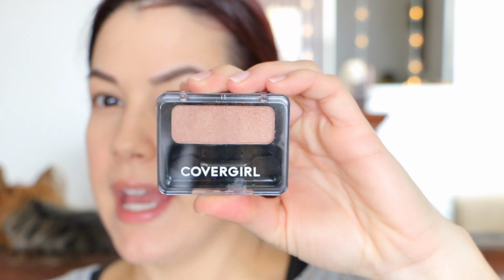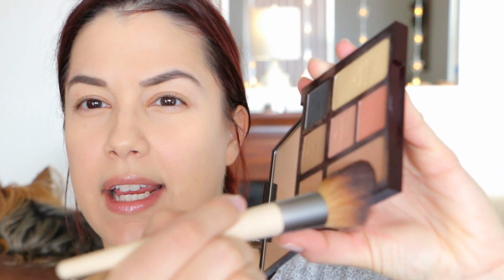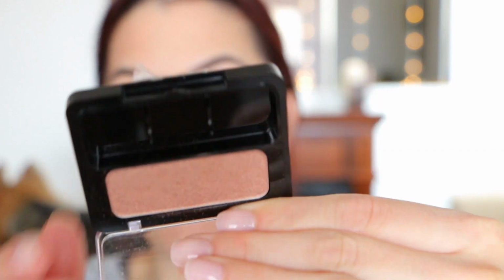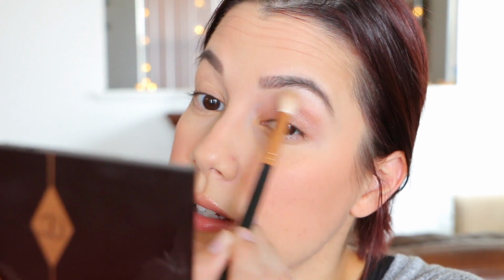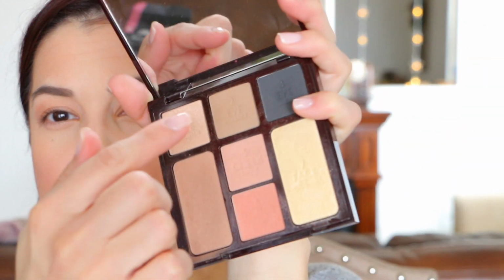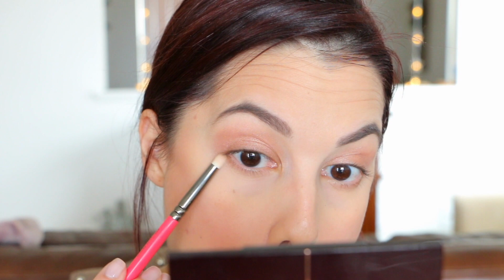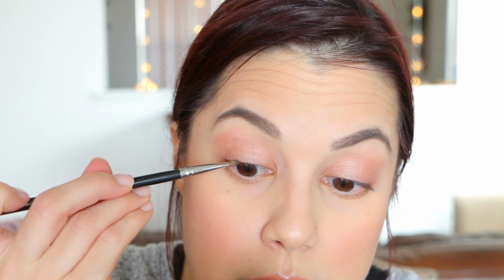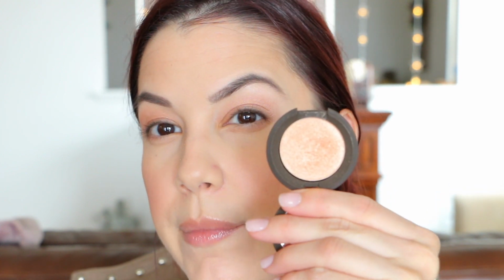NEW CoverGirl Makeup Set & Quick Review/Demo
I found this CoverGirl makeup set at my local Walgreens and thought I'd try it and share my thoughts with you. I hope you enjoy today's video.

Too Faced Hang Over Primer
No.7 Beautifully Matte Foundation in Warm Ivory
Too Faced Born This Way Concealer in Vanilla
Charlotte Tilbury (Film Star Bronzer, Tan & Black eyeshadow-all from the Instant Look in a Palette, Smokey Eye)
CoverGirl Cheekers Blush in Classic Pink
CoverGirl Eye Enhancers in Mink
CoverGirl Outlast Lip Color in Medium Cool #920
CoverGirl Exhibitionist Mascara
CoverGirl Micro Fine Brow Pencil in Rich Brown
Becca Shimmering Skin Perfect in Champagne Pop

Not sponsored. I paid for all products used/worn in the video.